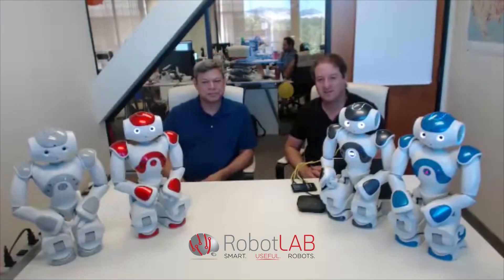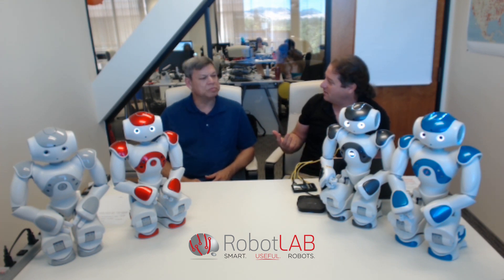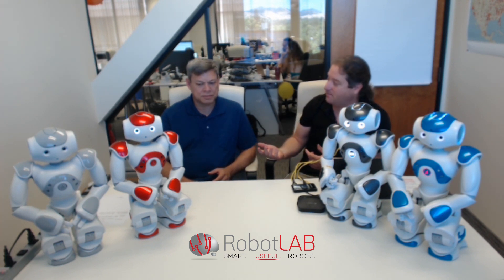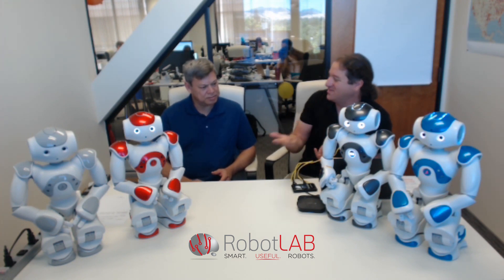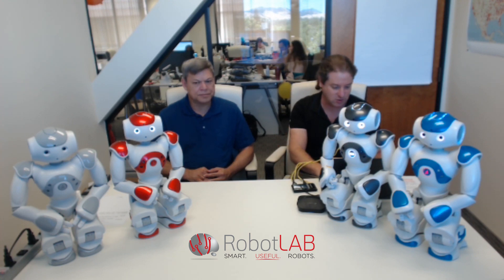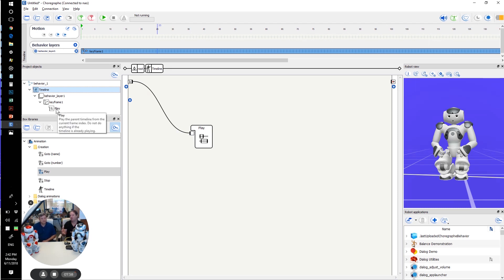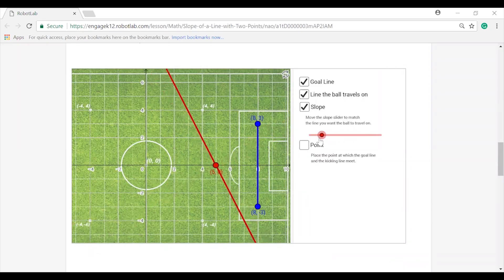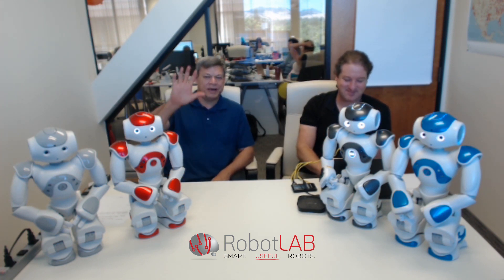First Impression - SoftBank Robotics' Nao V6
The new NAO Robot V6 is here with RobotLAB! check the new features! (The semantic engine is not working on NAOV6)